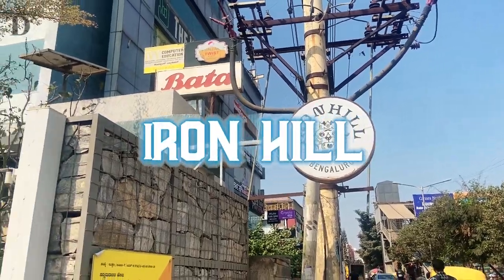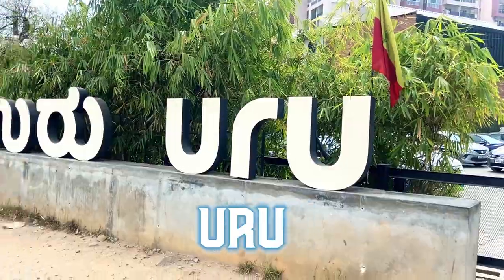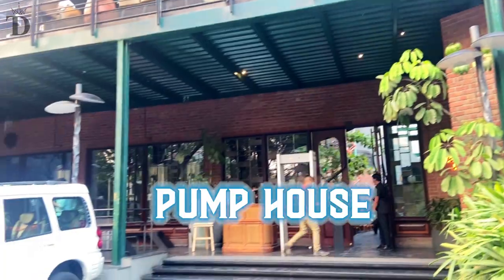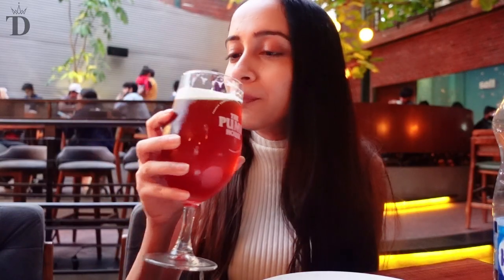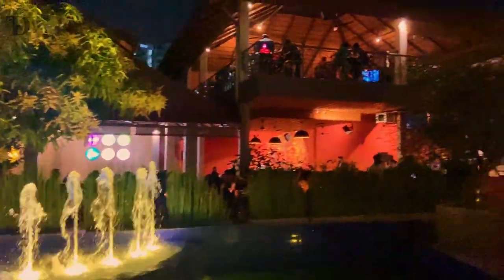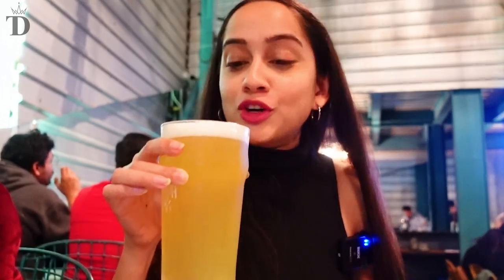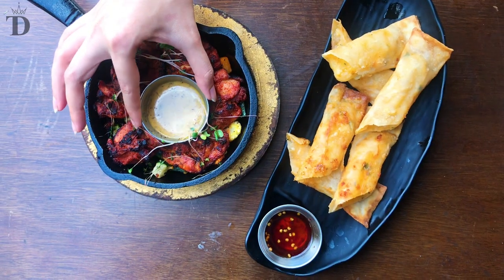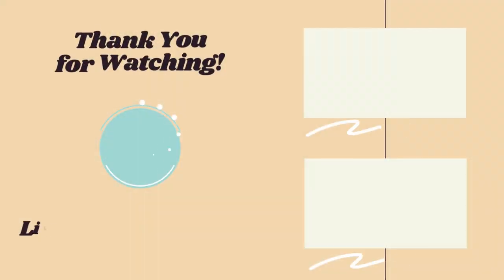Best Breweries In Bangalore | Brewery Hopping | Bangalore Food Guide Part 3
Come let's go Brewery hopping! In this video I take you around the best breweries in Bangalore and talk about which beers I loved the most! Bangaloreans, let me know in a comment which is your favourite brewery!